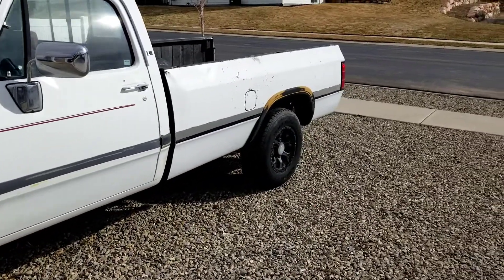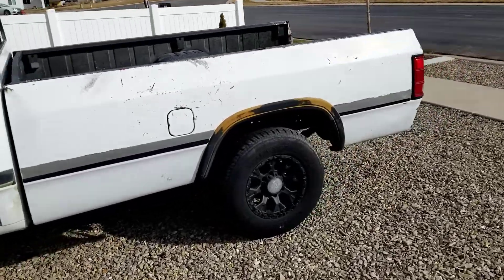Getting Rid of Side Molding on the 1st Gen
In this video, I remove the LE side molding from the white 1st gen. The molding was pretty crusted from sitting in the sun.

40 & 60 amp MIDI fuses
175 amp Mega fuse